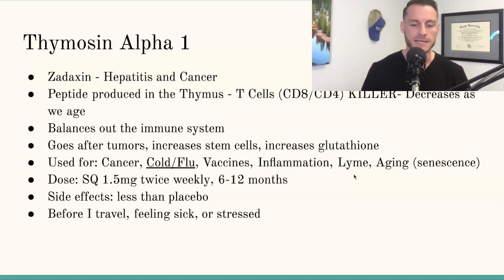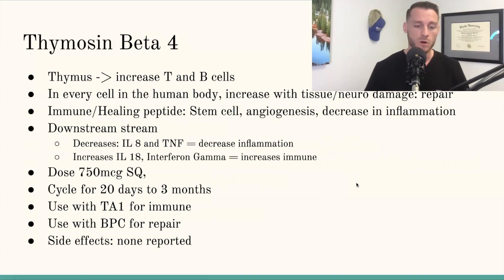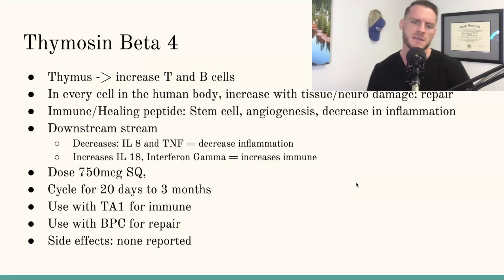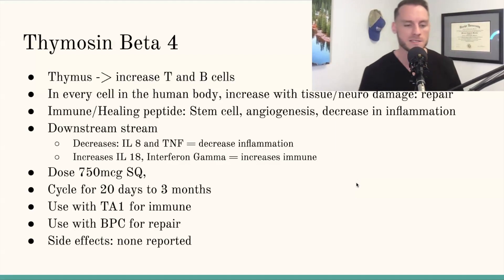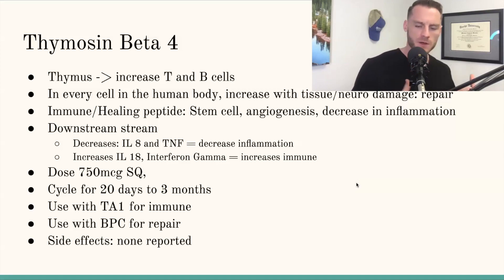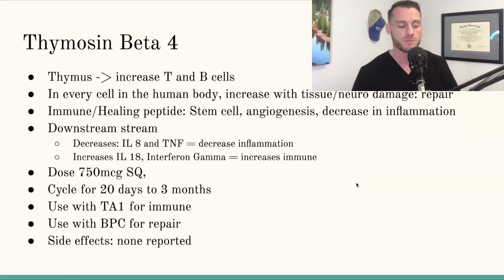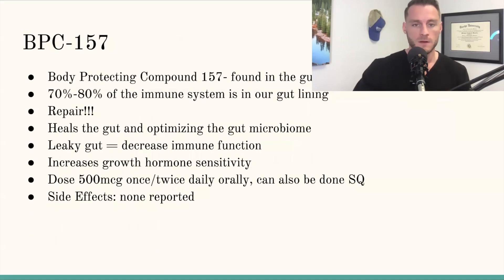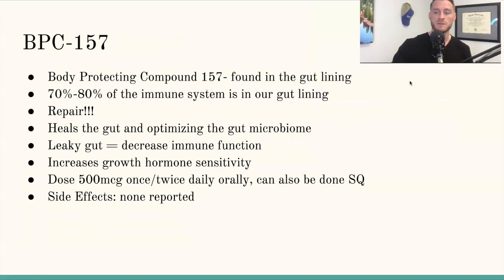Thymosin Beta 4: Optimize Immune and Repair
Thymus --- increases T and B cells
In every cell in the human body, increase with tissue/neuro damage: repair
Immune/Healing peptide: Stem cell, angiogenesis, decrease in inflammation
Downstream stream
Decreases: IL 8 and TNF = decrease inflammation
Increases IL 18, Interferon Gamma = increases immune
Dose 750mcg SQ,
Cycle for 20 days to 3 months
Use with TA1 for immune
Use with BPC for repair
Side effects: none reported